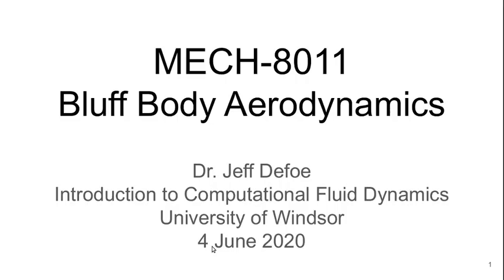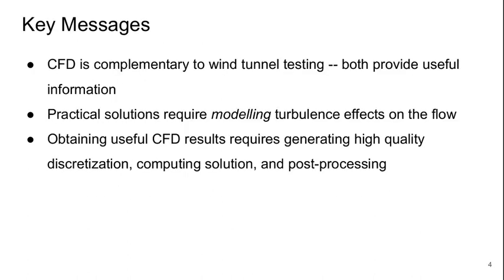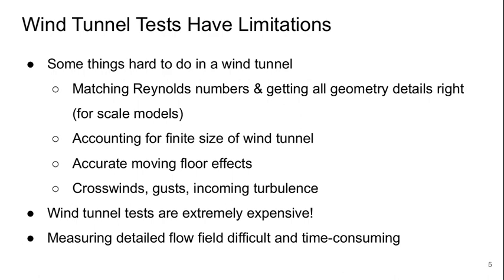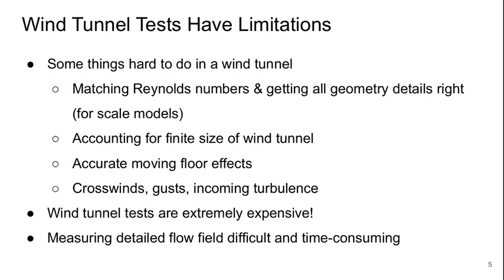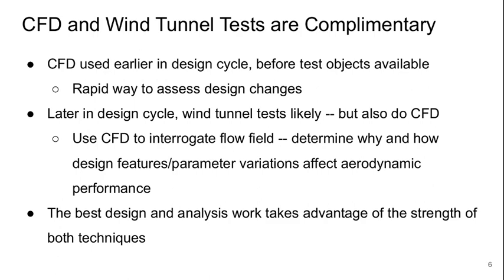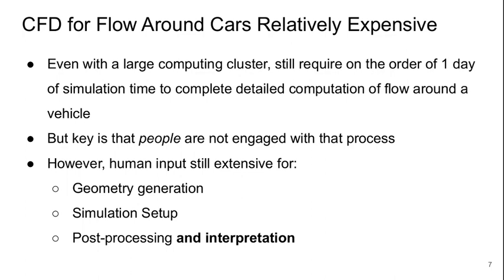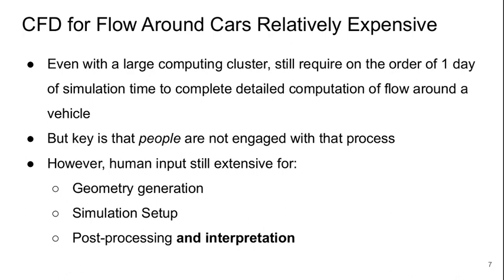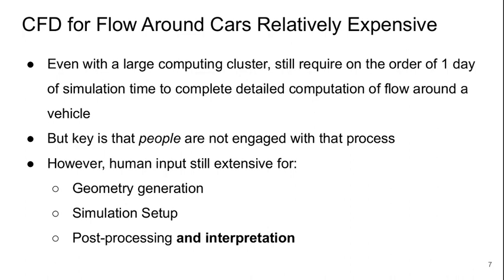Bluff Body Aerodynamics, Lecture 3 part 1